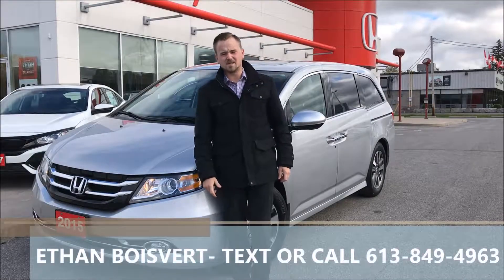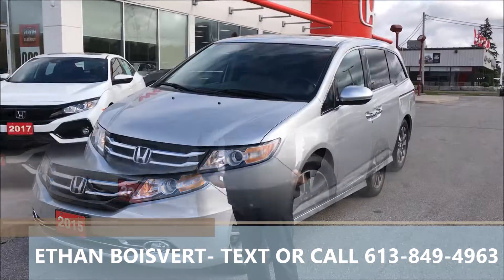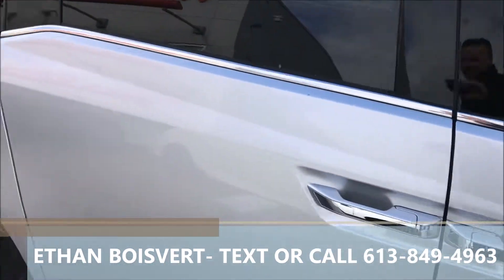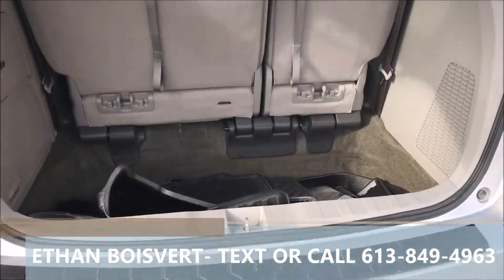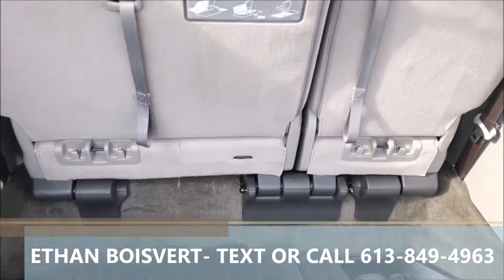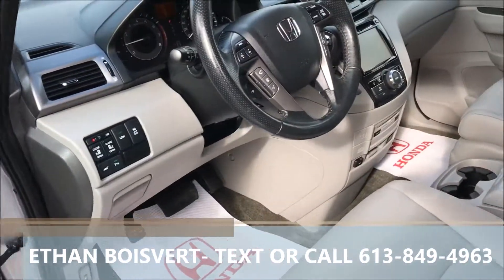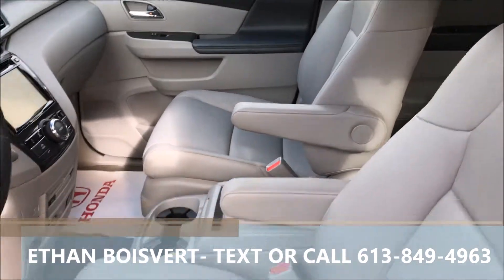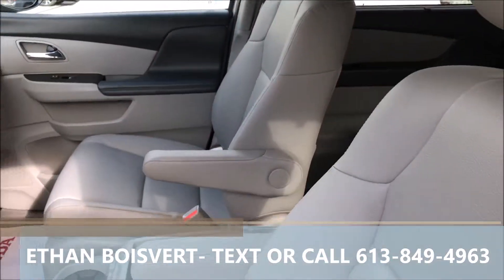2015 HONDA ODYSSEY TOURING TEXT OR